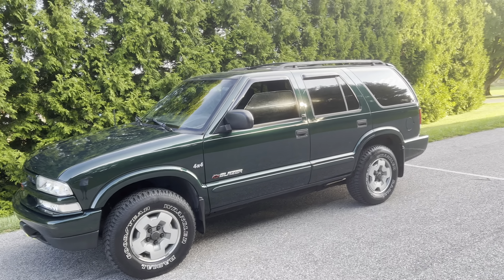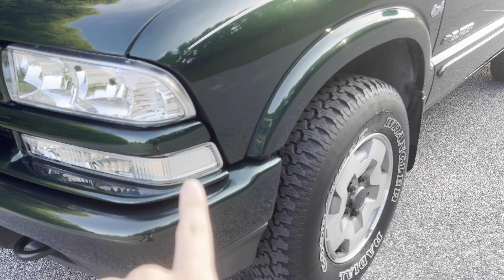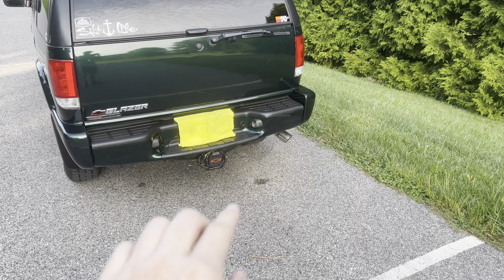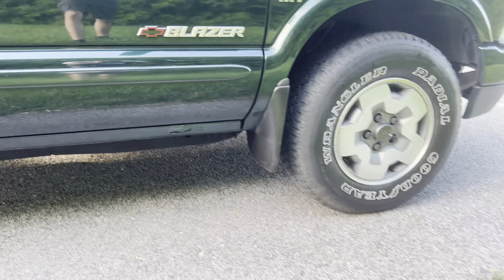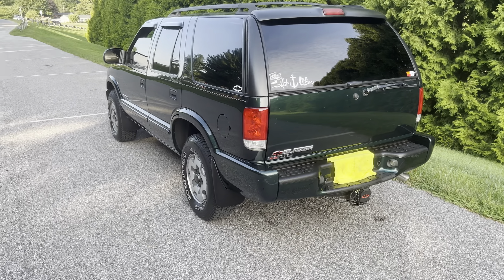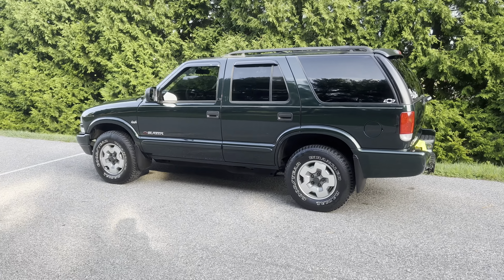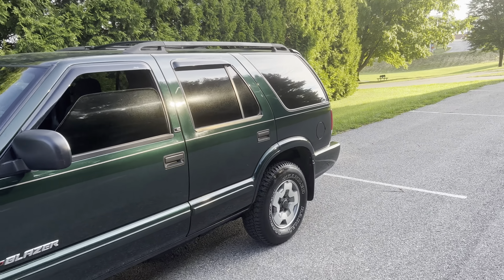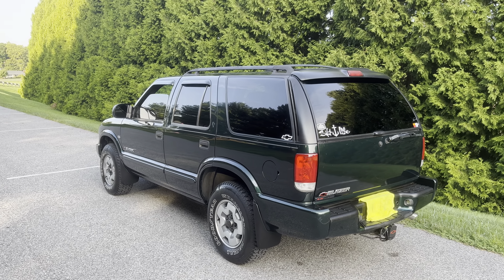04’ Blazer update + future content